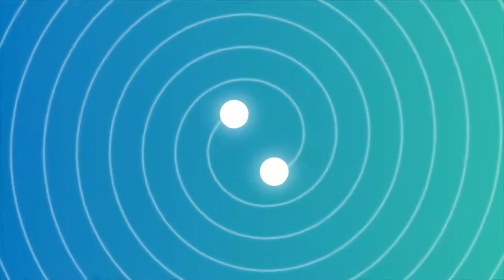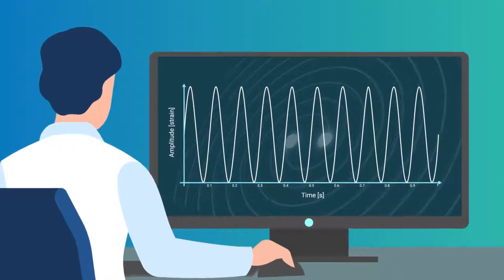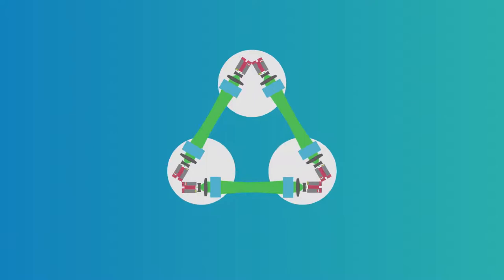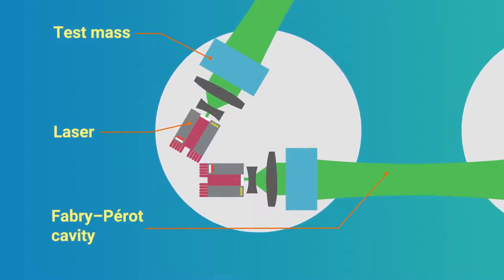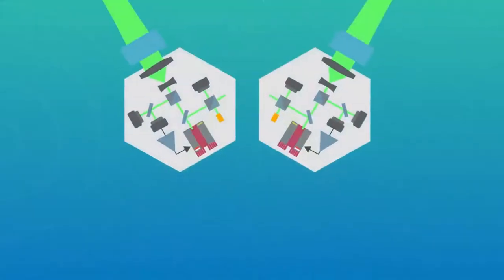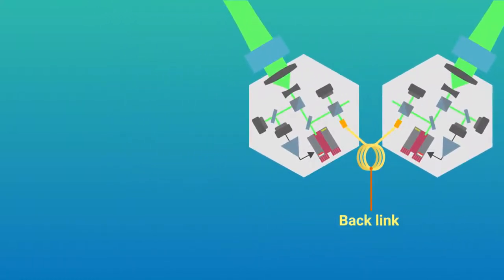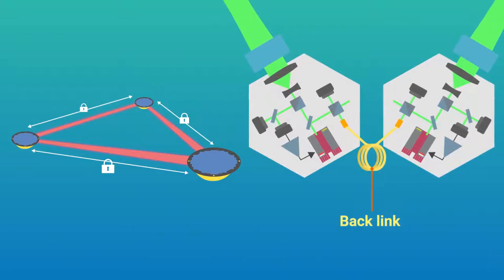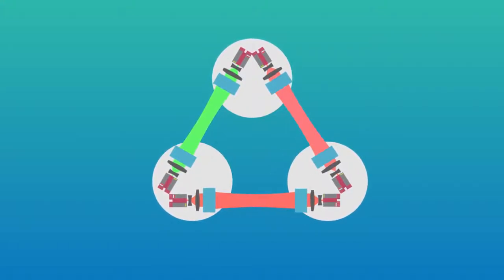Designing a New Space-borne Interferometer to Probe the History of Our Universe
Scientists present a new design for a space-born laser interferometer that could detect gravitational waves below 10 Hz, letting us probe into new astrophysical phenomena.
Prog. Theor. Exp. Phys, 2021, 073F01 (2021)